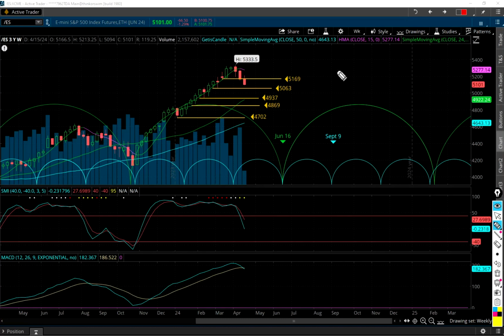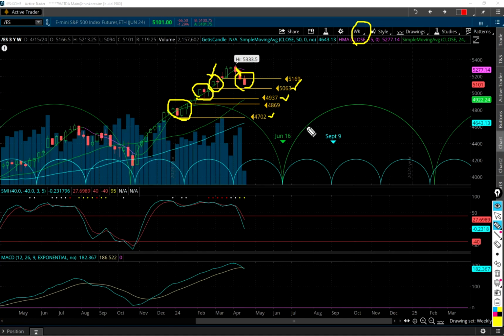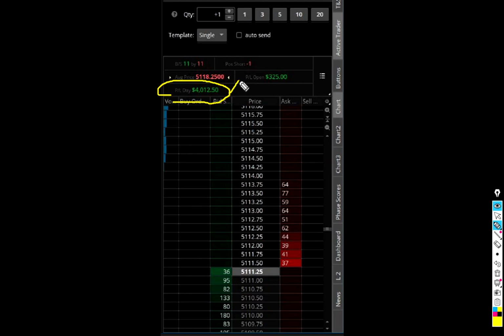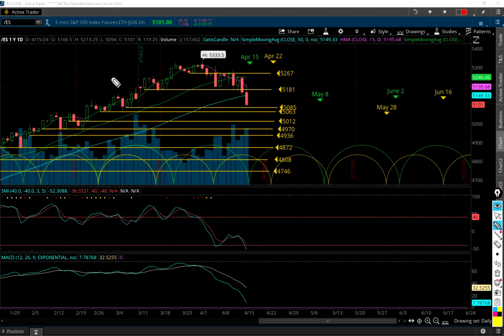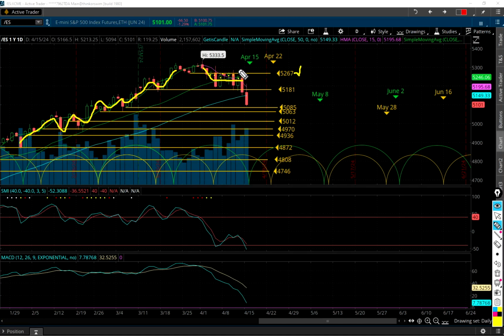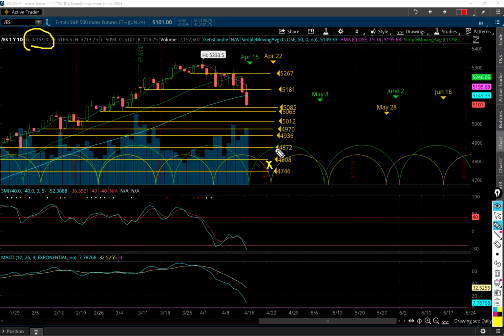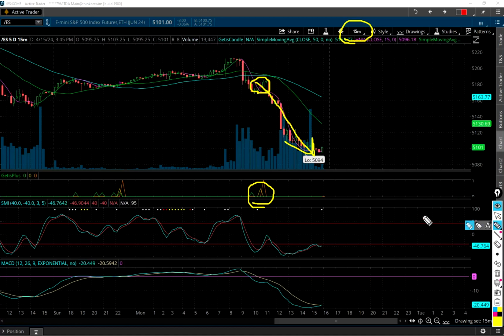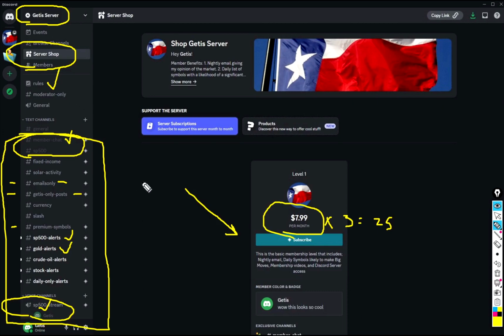S&P 500 and Trade of the Day!